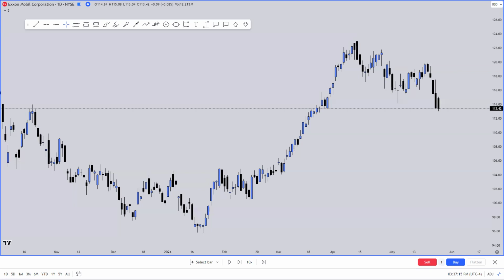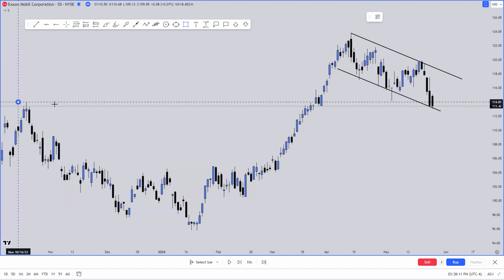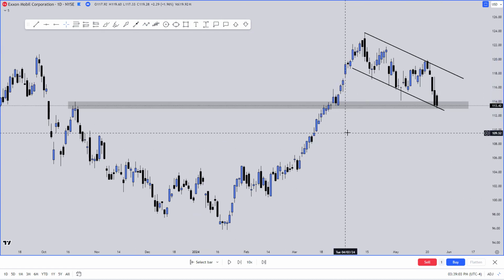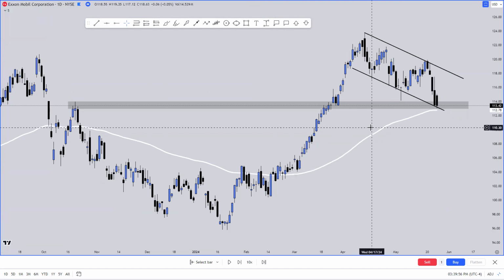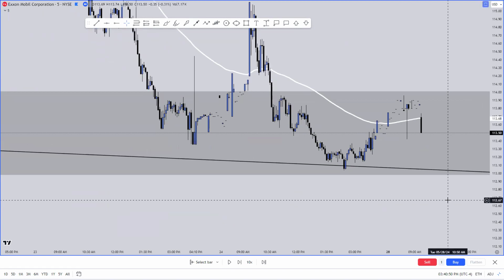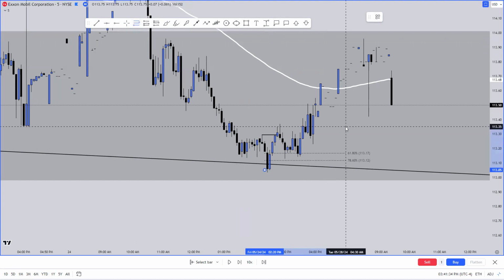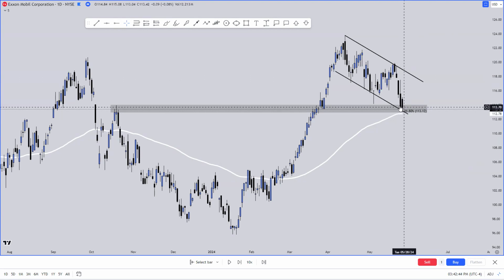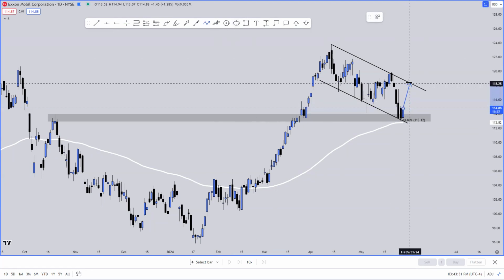XOM "Banger" Trade | Uncover the Winning Formula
In this video, I explore the winning formula behind this XOM "Banger" trade. Learn how to make successful trades with this insightful discussion.